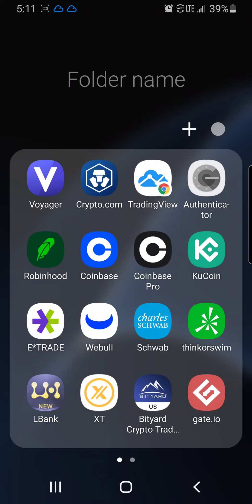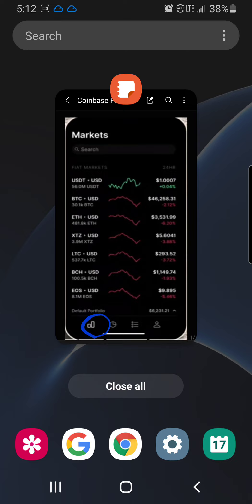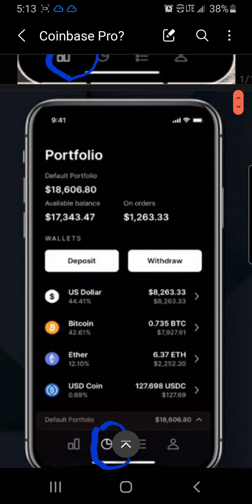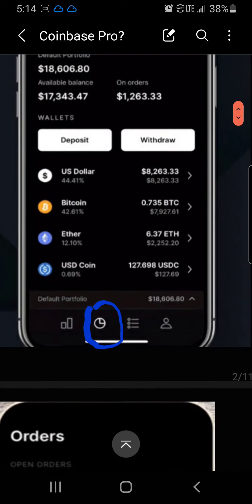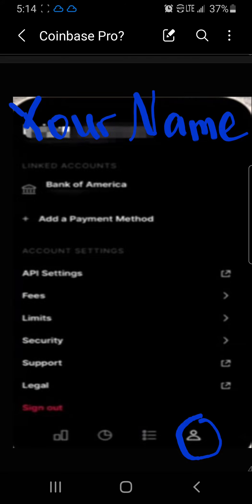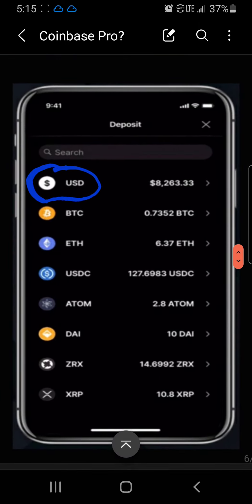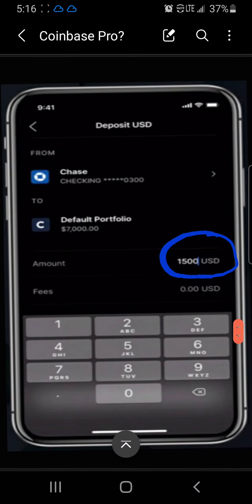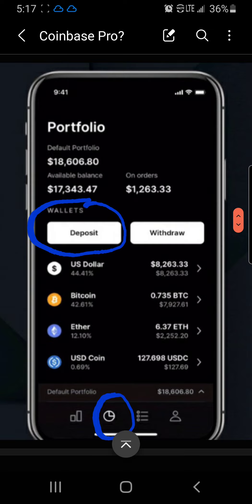Learn to Invest in Cryptocurrency (part 2) Using the Coinbase Pro App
@pinkhatcrypto This video is a Coinbase Pro overview. Learn how to use the Coinbase Pro app to deposit money from your banking account(s) to the Coinbase Pro platform.

Some of the pics were taken from Coinbase Pro blog and other resources. Coinbase Pro is no longer available but you can apply the same methods to Coinbase.